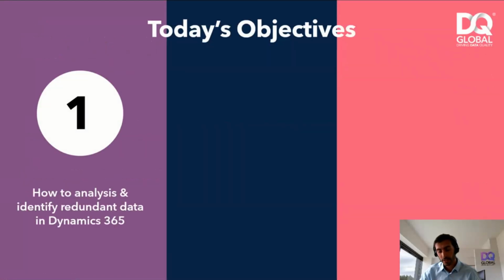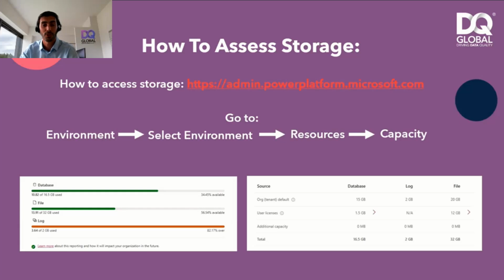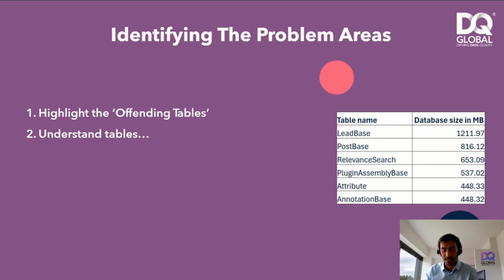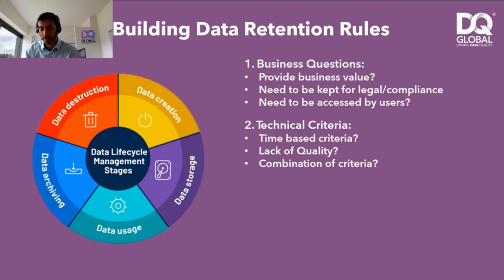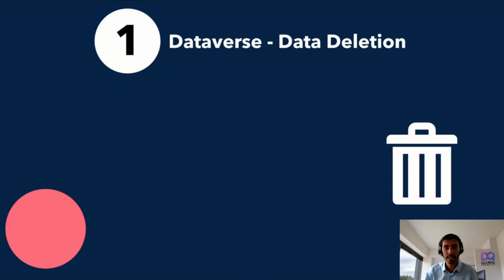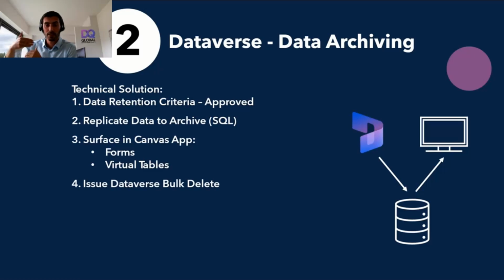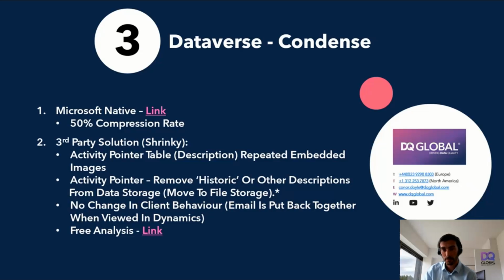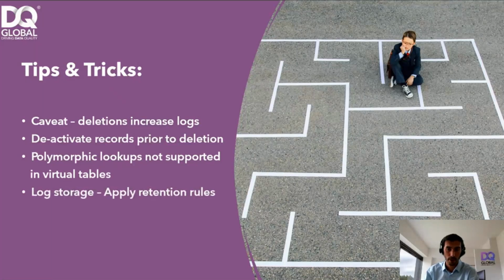How to Master Your CRM Data: 3 Proven Ways to Reduce D365 Storage Costs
Are rising Microsoft Dynamics 365 storage costs impacting your budget? In this webinar, Conor Doyle shares three proven strategies to cut your D365 storage costs, without sacrificing system performance, compliance, or data accessibility.

In this session, you'll learn:
-  How to find and remove outdated or duplicate data
-  How to securely archive historical records
-  How to compress data to optimise performance and reduce costs

We’ve helped organisations save up to 50% on their Dynamics 365 storage costs, now it's your turn!